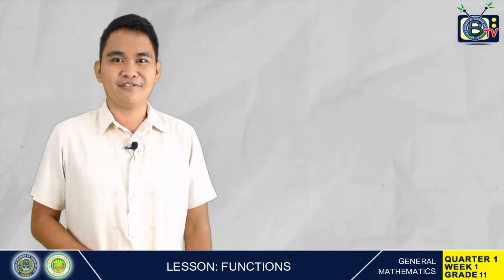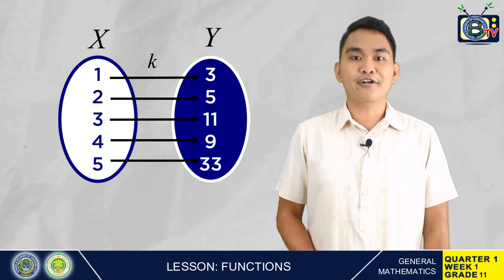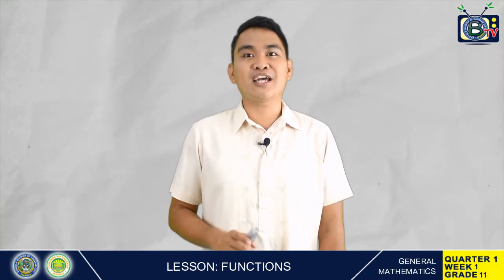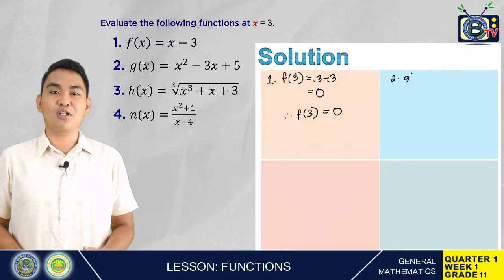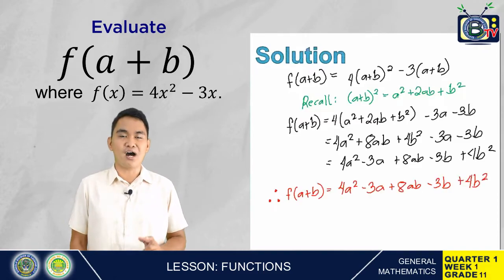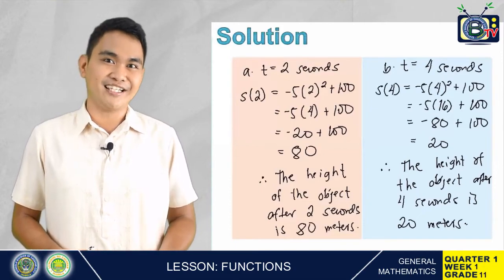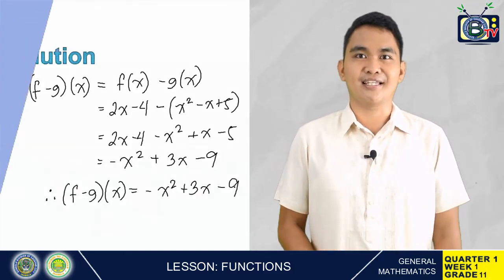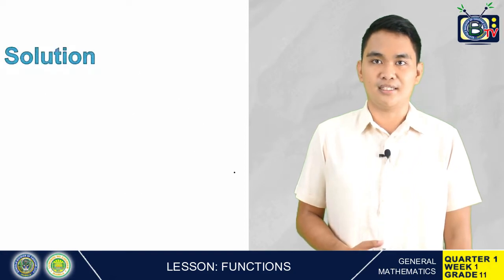Day 2-Week 1-NBS DWDY am 1107 DWND fm 88.5 /SDO Cauayan / RBI-Tuesday- Grade 11 General Mathematics